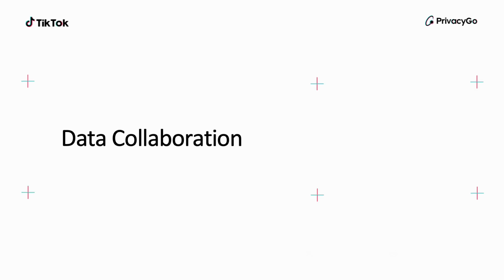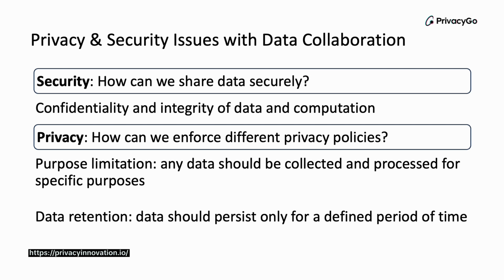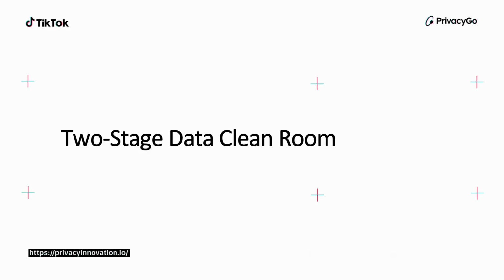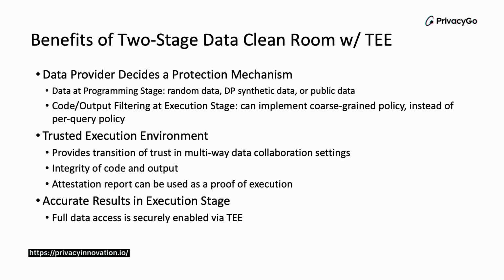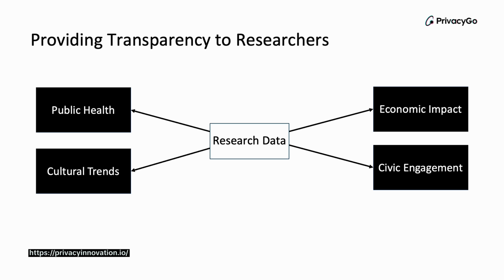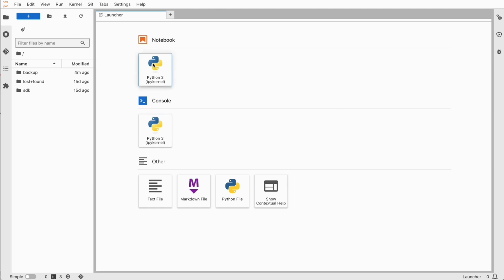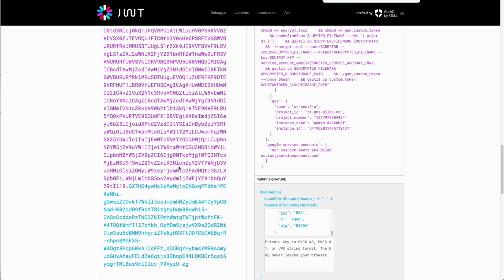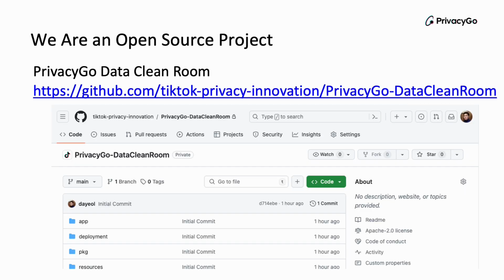PrivacyGo Data Clean Room: A new tool for data collaboration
PrivacyGo Data Clean Room (PGDCR) is an open-source project for easily building and deploying data collaboration framework to the cloud using trusted execution environments (TEEs).